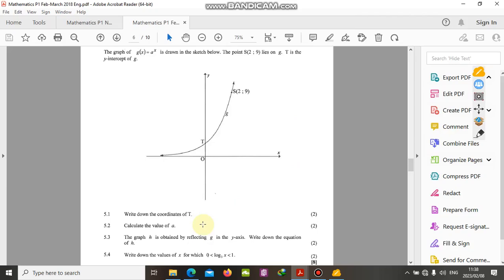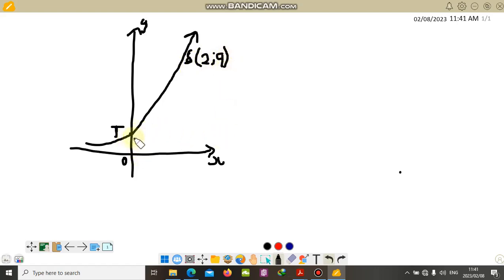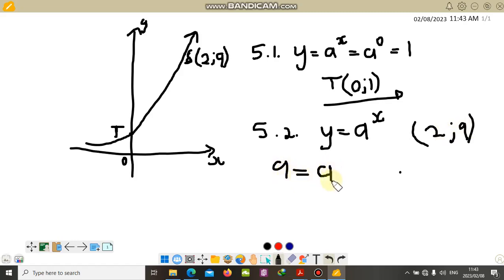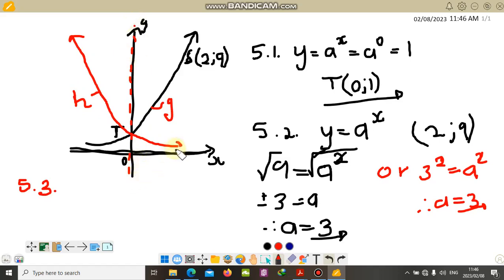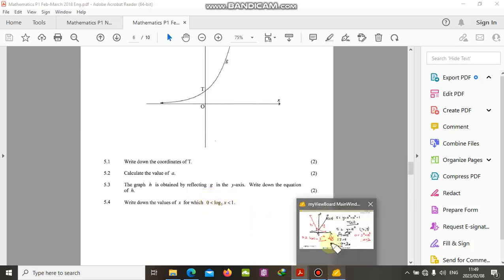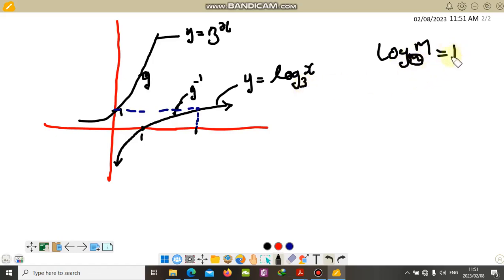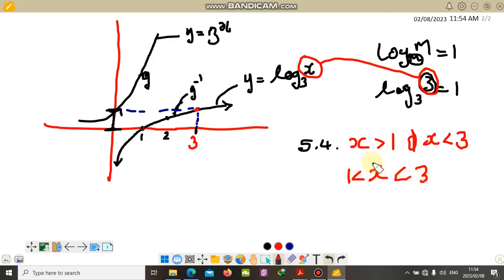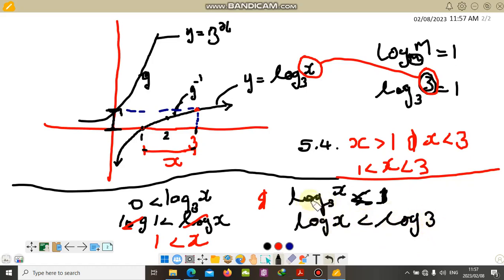Exponential Graph | Maths P1 March 2018